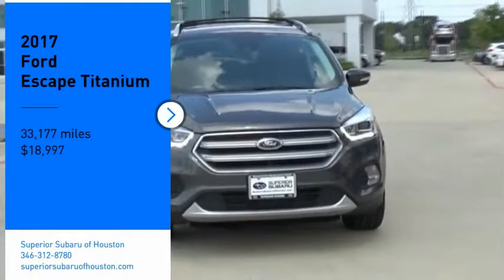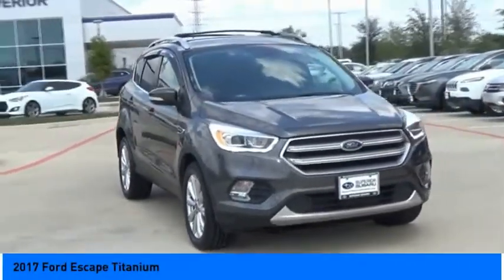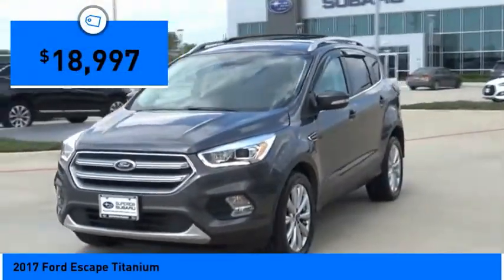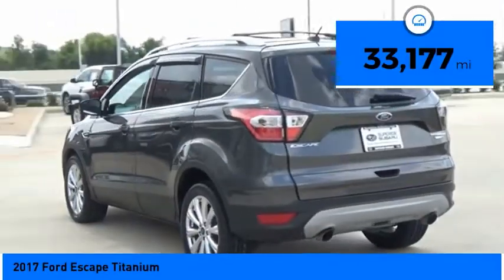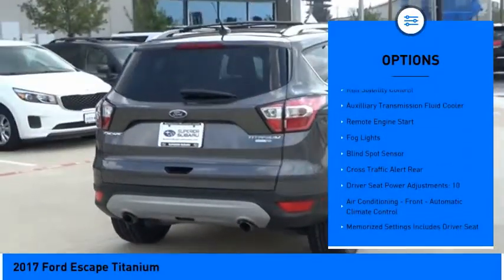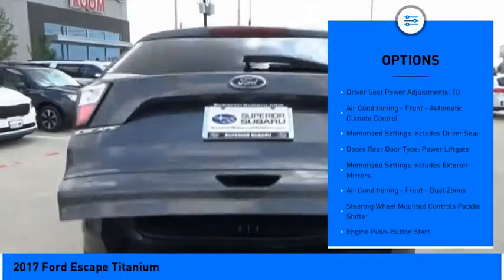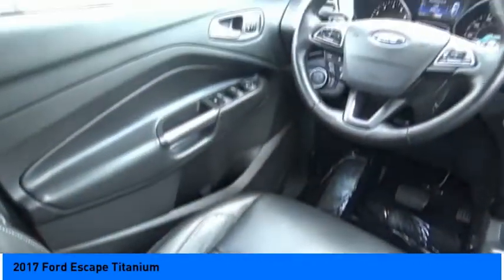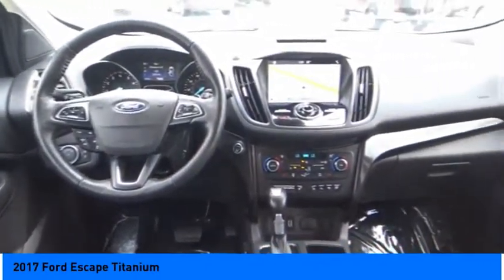2017 Ford Escape Jersey Village TX S2870B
2017 Ford Escape Titanium

2017 Ford Escape Titanium 4WD EcoBoost 2.0L I4 GTDi DOHC Turbocharged VCT Magnetic Metallic Fully Detailed, 4WD.  Recent Arrival! Odometer is 5836 miles below market average! 20/27 City/Highway MPG   Awards:   * 2017 KBB.com 10 Best SUVs Under $25,000   * 2017 KBB.com 10 Most Awarded Brands   * 2017 KBB.com Brand Image Awards Please dont hesitate to call and ask for our Professional Sales Department about any of our New and Used vehicles!!! Welcome to the Family!!!